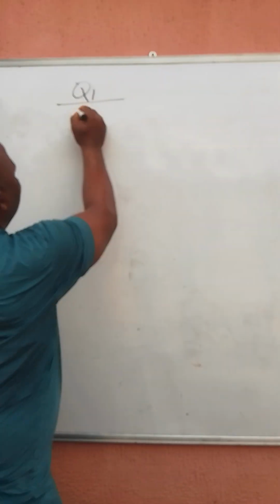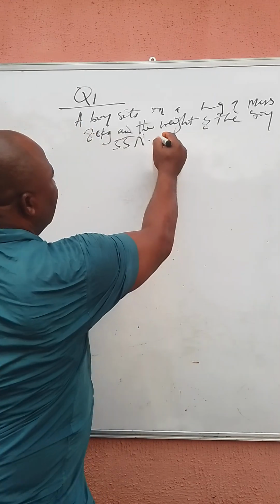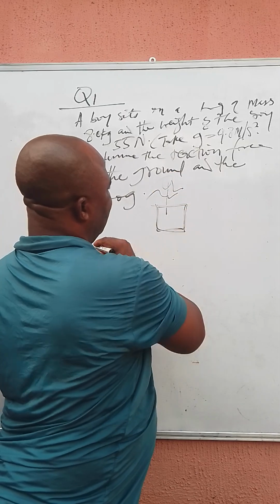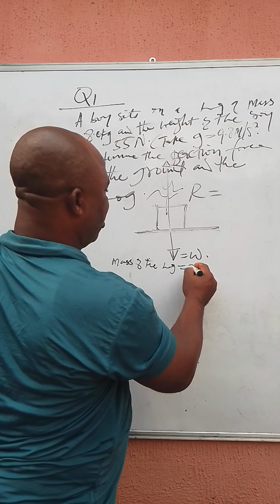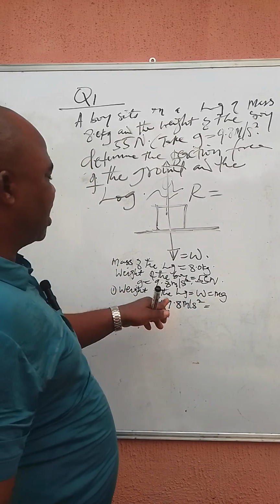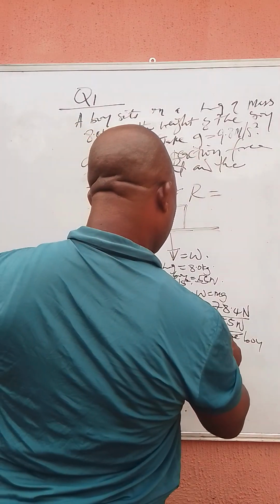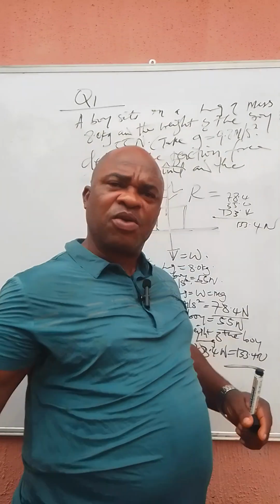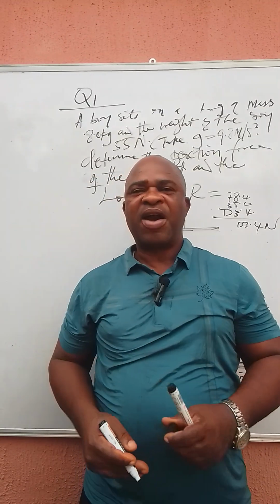Question and Solutions on action and reaction forces